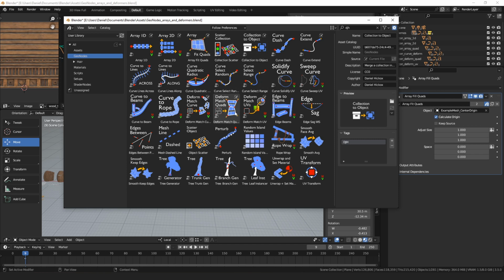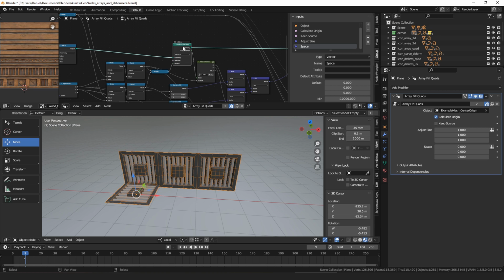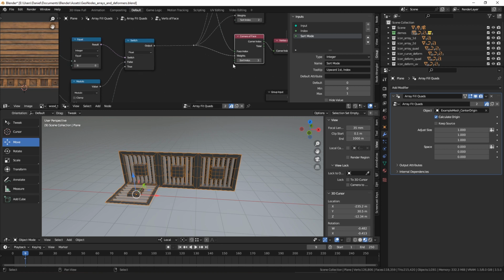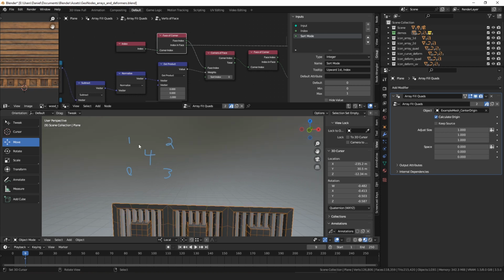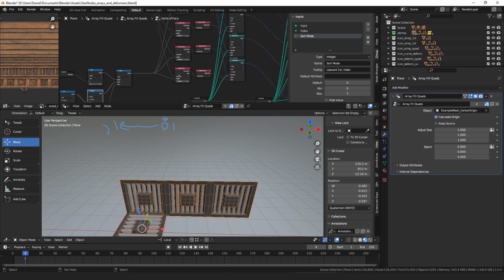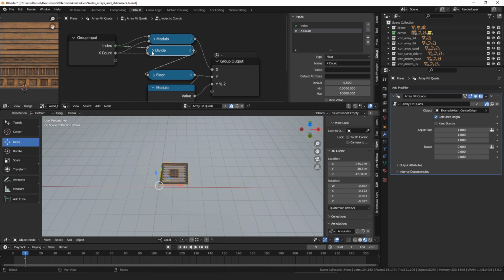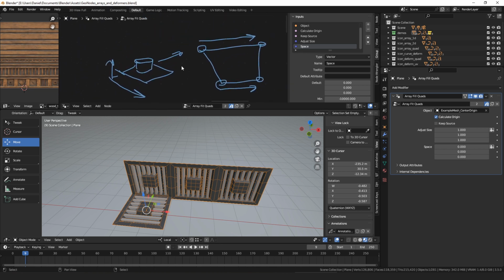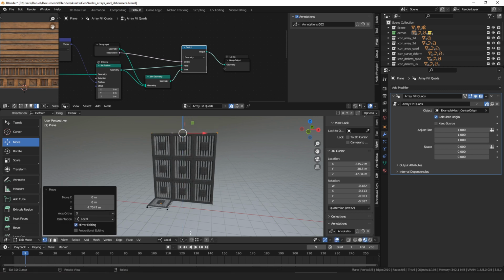Geometry Node Assets: Array Fit Quads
An in-depth look at the Array Fit Quads node, which I recently added to my Geometry Node Assets.

The above links are for a collection of Geometry Node setups for Blender that I extracted from my project files.   They are all setups I found useful for creating something, now neatly packaged as an asset collection.